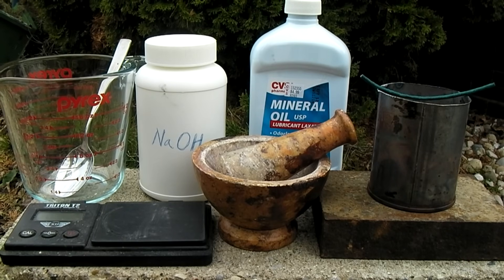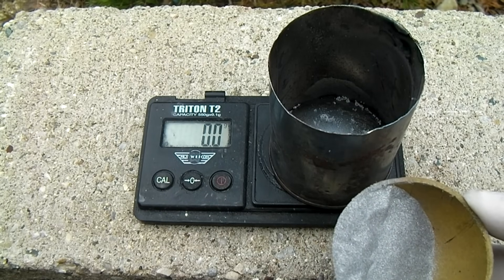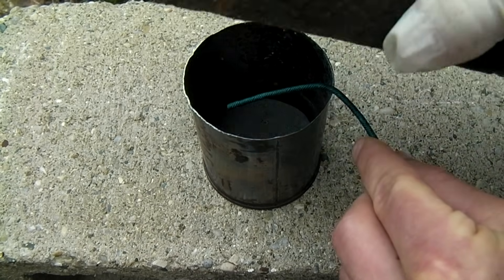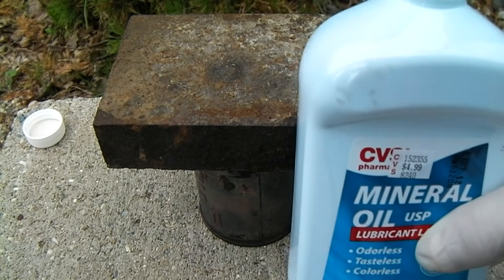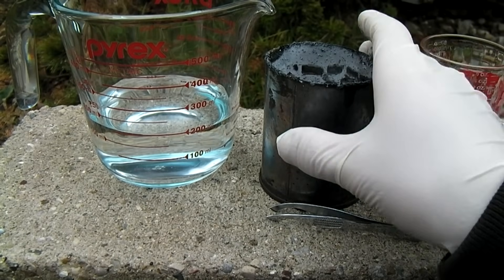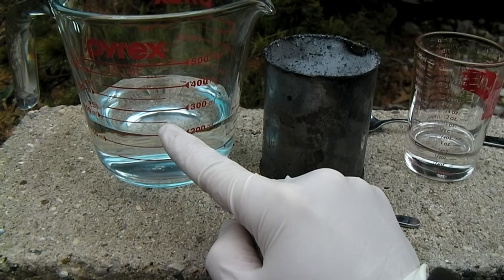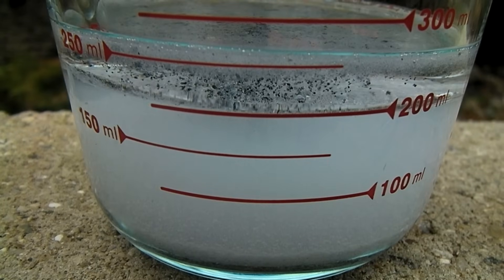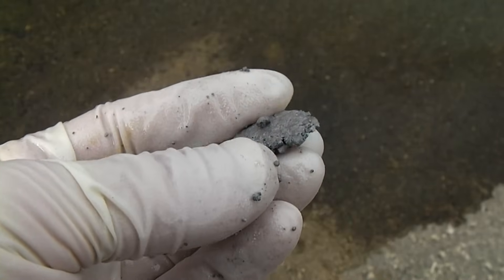How To Make Sodium Metal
This is one way sodium metal can be isolated using NaOH and Mg. Mg has a strong enough desire for oxygen to tear it from the NaOH, leaving ingots of elemental sodium behind.

2Mg + 2NaOH = 2MgO + 2Na + H2

Thanks to NurdRage for the equation.